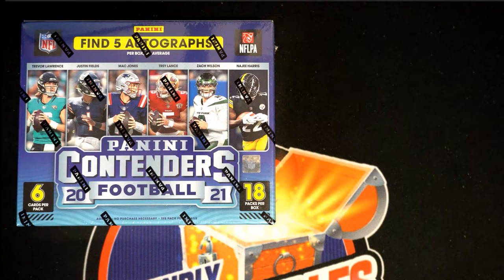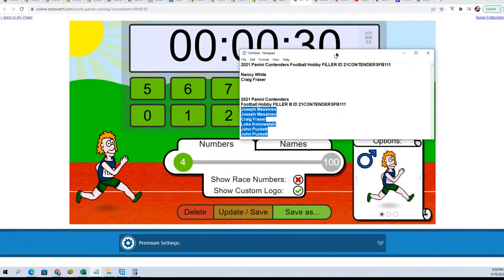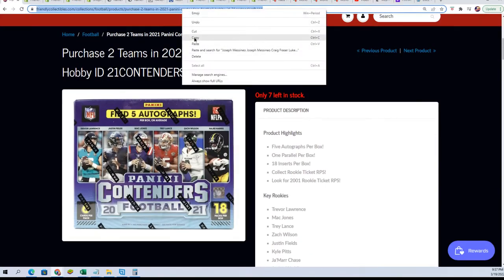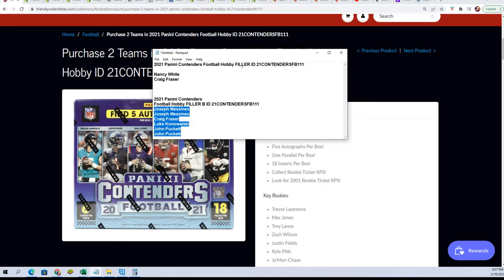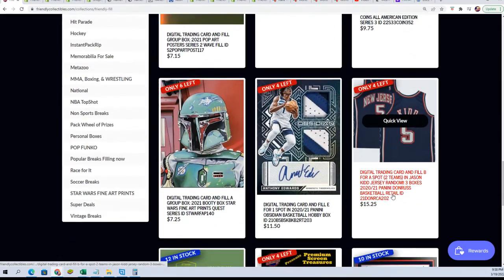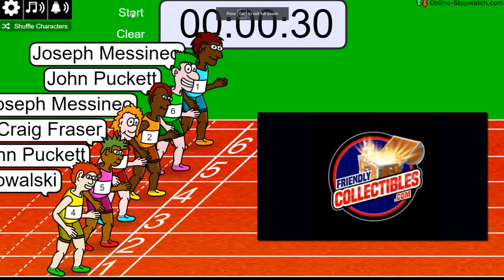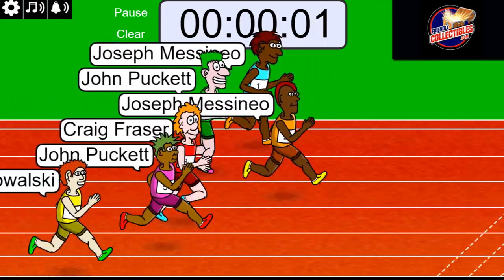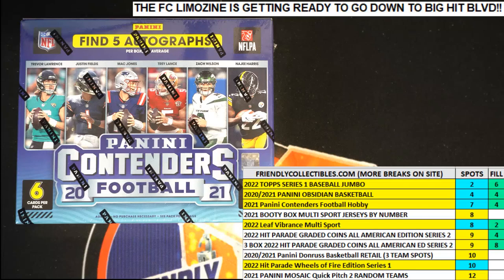2021 Panini Contenders Football FILL ER B ID 21CONTENDERSFB111